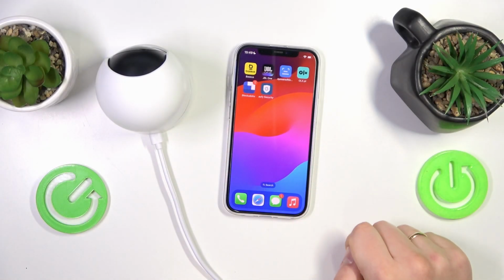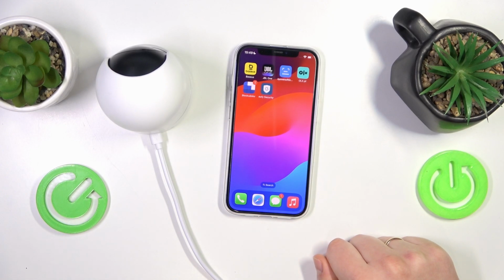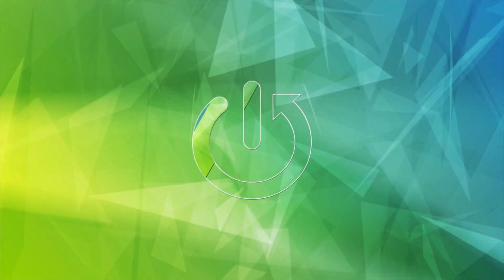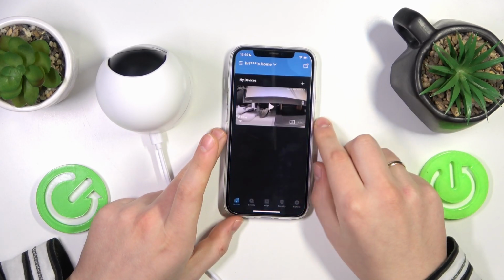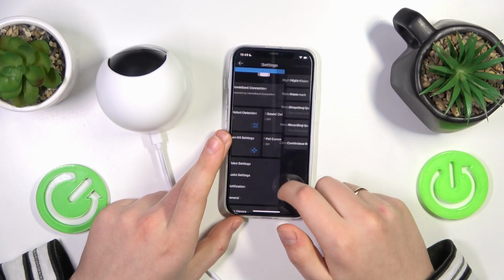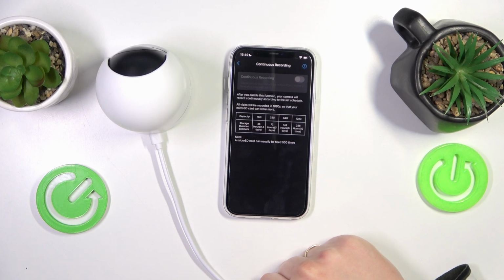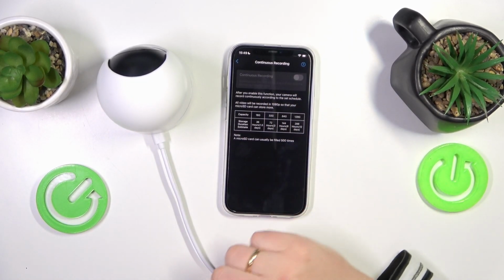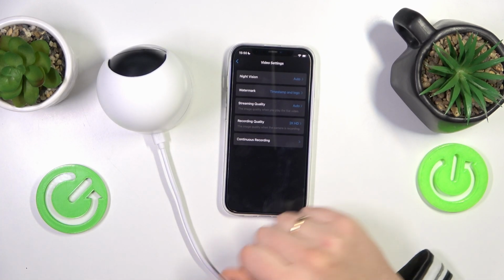How To Find & Configure Video Settings On EUFY Indoor Cam E220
Discover how to locate and configure the video settings on your EUFY Indoor Cam E220 to customize your surveillance experience.

Where can I find the video settings on the EUFY Indoor Cam E220?
What options are available for configuring the video settings?
Can I adjust video resolution, frame rate, or other parameters?
How do I access advanced video settings, such as motion detection sensitivity or night vision?
Are there any considerations for optimizing video settings based on surveillance needs and preferences?